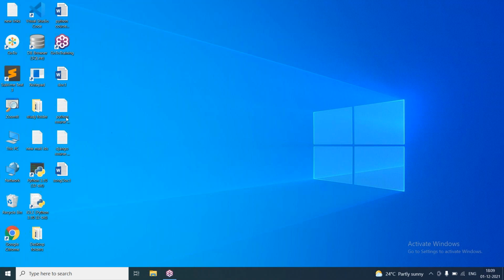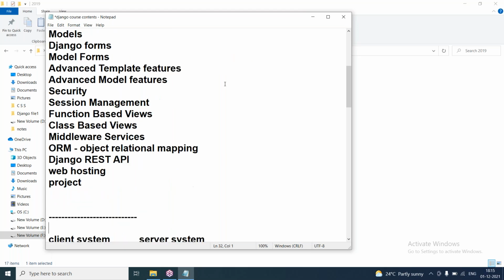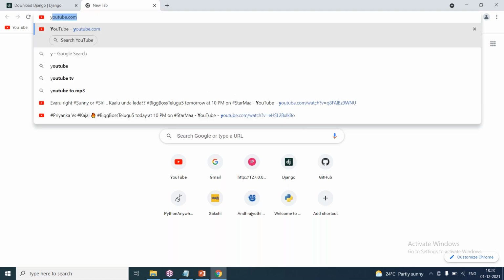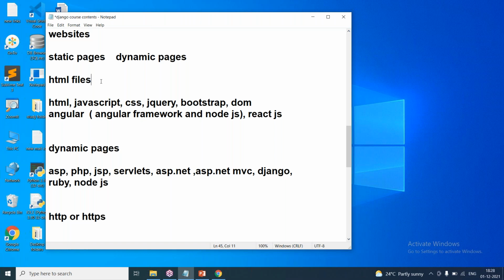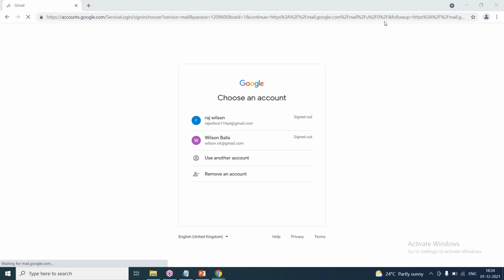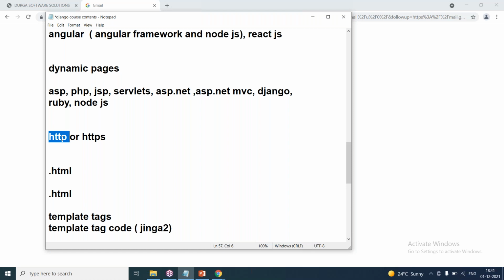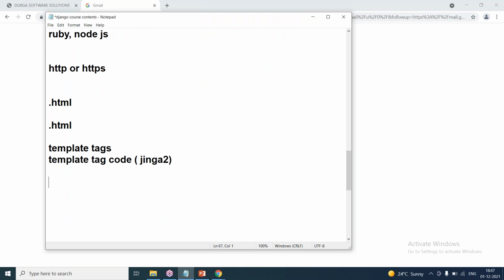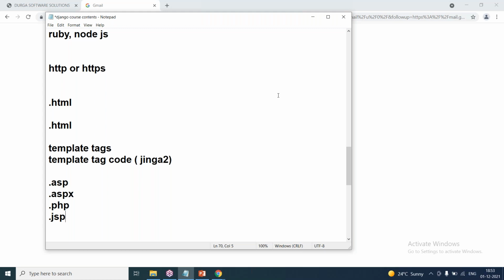DJANGO tutorials || Demo - 1 || by Mr. Wilson On 01-12-2021 @6PM IST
DJANGO with REAL TIME PROJECT tutorials || Demo - 1 || by Mr. Wilson On 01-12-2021 @6PM IST